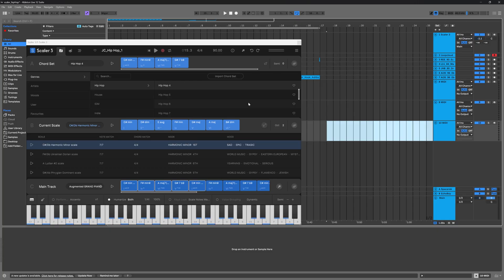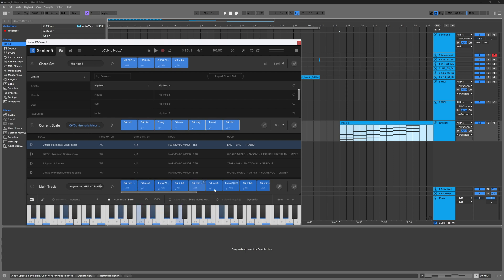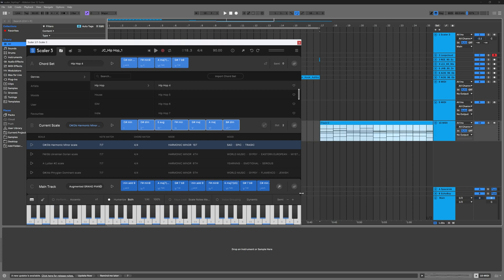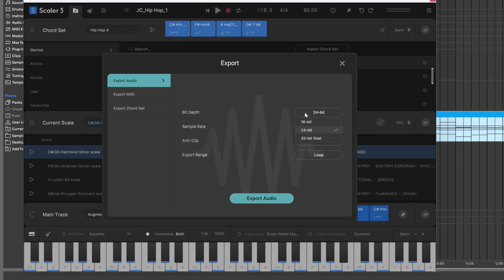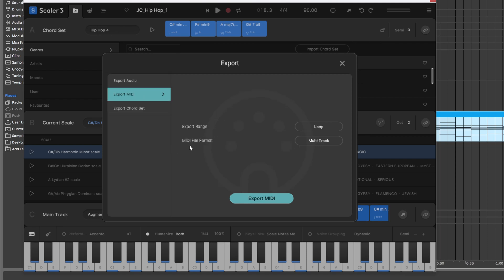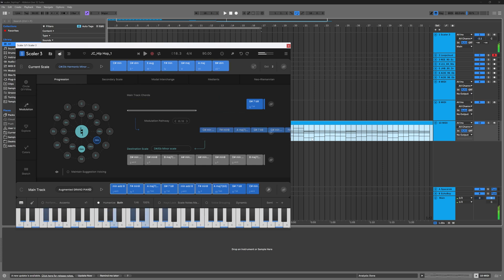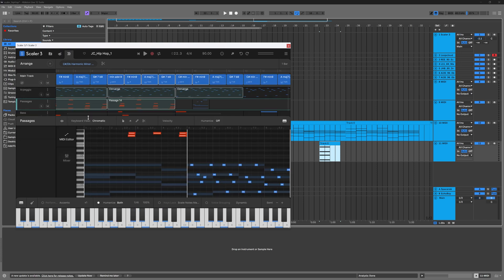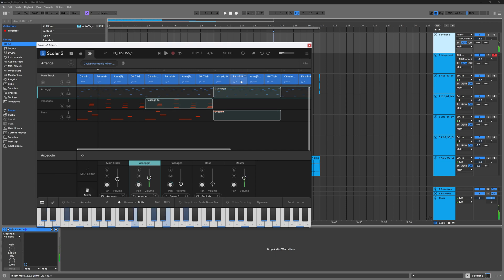Scaler 3 | Exporting Audio & MIDI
In this tutorial, Joshua Casper will show you how easy it is to get MIDI and Audio out of Scaler 3 and into your DAW. There is the simple drag-and-drop method and the more traditional export option where you can get you MIDI or Audio and have a few settings to choose from.